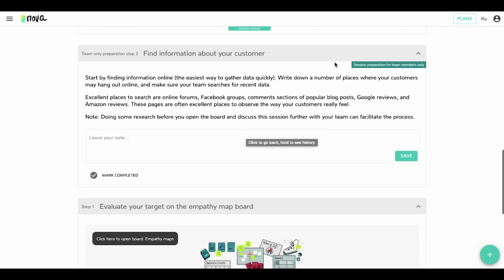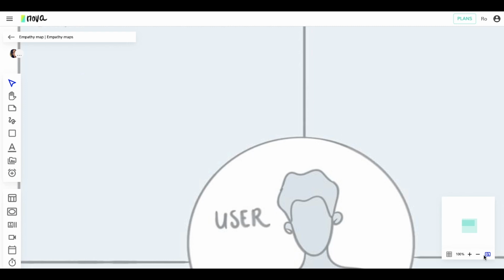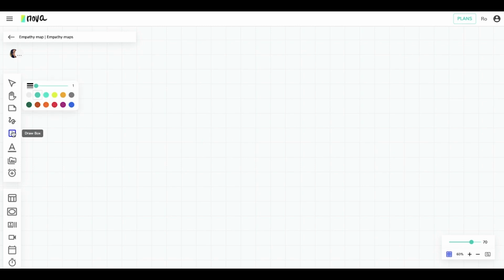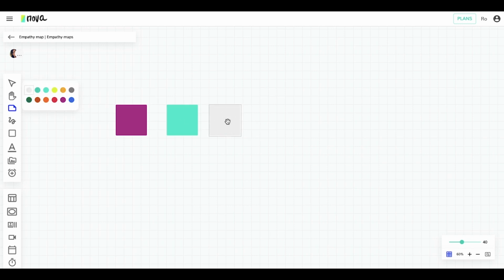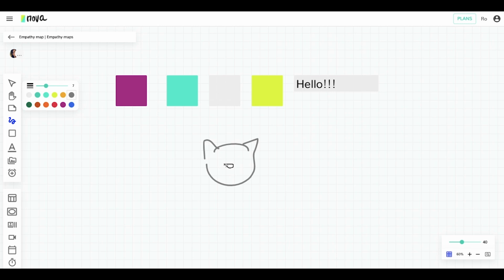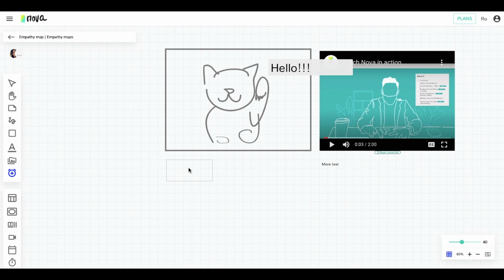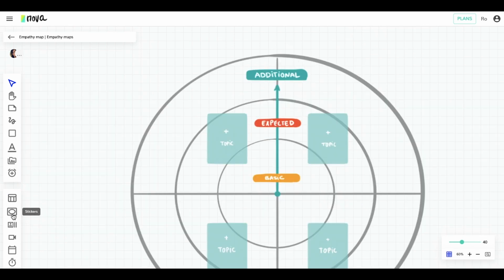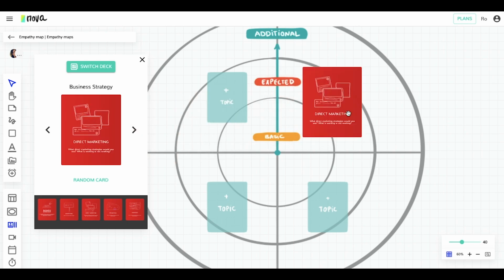How to use the Nova board?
Nova board is a visual resource that is used often throughout various processes. A lot of brainstorming and discussion tools use it. So getting familiar with it is important.

Boards can be found inside a step. Every step will provide you with some information that will guide you through the process. Once you read the instructions you can open the board and start using it.

The board is divided into two sidebars and the overview box. Starting with the board overview you can easily see where things are placed on the board and how you should move around, you can also zoom in and out or use the grid to easily align and organize things on the board.

On the top sidebar, you have basic features you can use to work on the board. You have the cursor and the pan to navigate the board.
You have a note or sticky note that once clicked you’re able to select the color and add it to the board, once added to the board, click on the sticky note that allows you to add text.
You can add other information to the board in the form of the drawing feature, shapes button, text, media upload (video or photos), and timer clock that can be placed directly on the board to keep meetings on time.

On the button sidebar you have resources like Nova templates that you can add to the board and lock to become part of the background, stickers that will help you visually share information on the board, and card decks either your custom made or pre-made nova decks.

Card decks are able to be added to the board directly or you can go through them with your team to facilitate discussions.

Other features on the board include:
- Presentation mode: Which removes edge information to facilitate use or presentation.
- The calendar function to automatically add a meeting to your Google calendar.
- A timer button which adds a timer that the team can see but is not added to the board directly.

Be careful not to confuse the Project board with a board on a session. The project board is just a visual way to manage your projects but is not a resource inside a session. They have different functionalities.

You can check our video “ How to use the board view and link your sessions”.

Nova is the all-in-one innovation management platform. We guide the team through the innovation process going from research and ideation all the way to product launch. Nova combines techniques from design thinking, market research, business strategy, and organizational psychology to help teams develop ideas, overcome business challenges, and find new cutting-edge solutions in your marketplace.